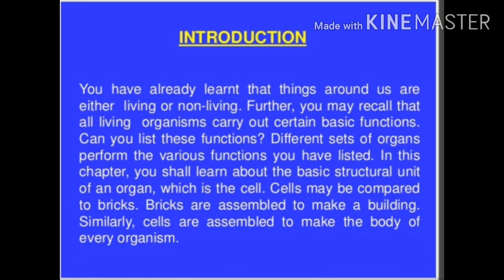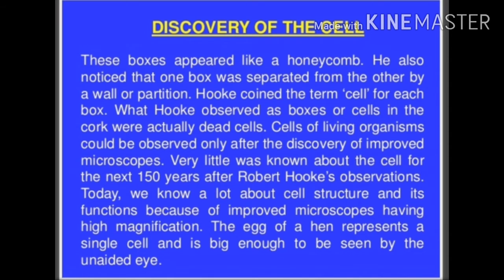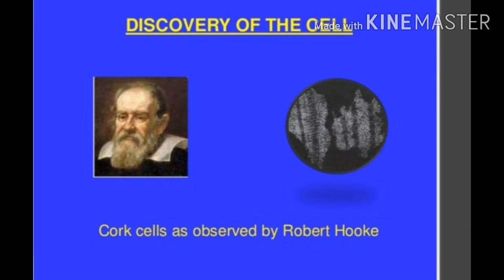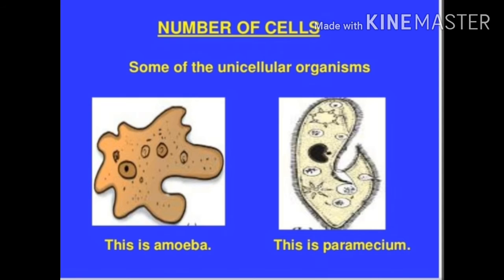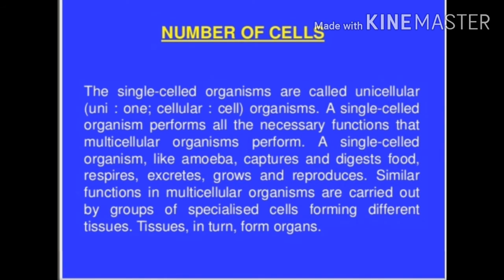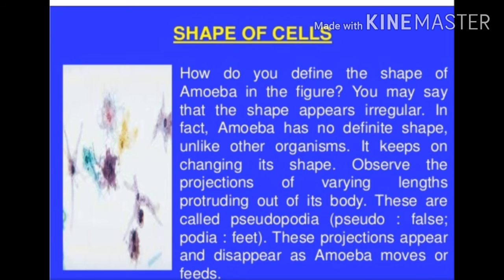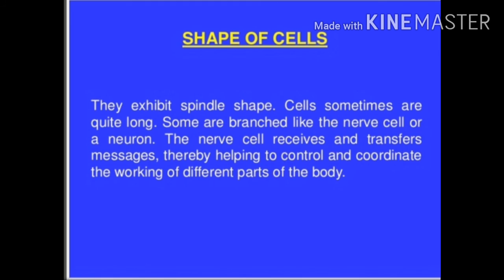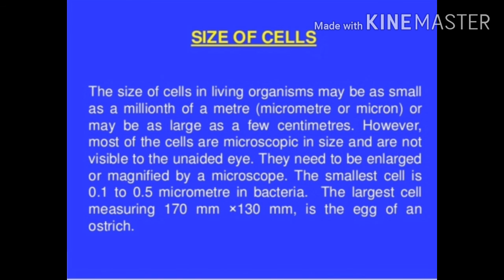Cell structure and Functions 8 Class 8th